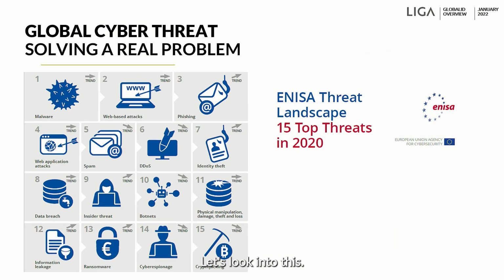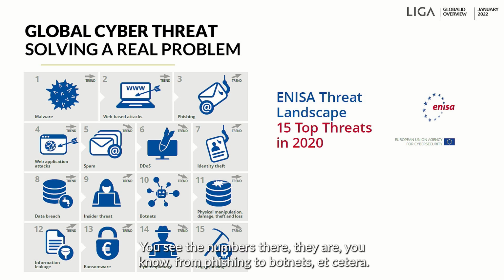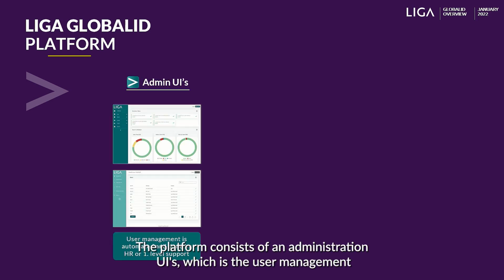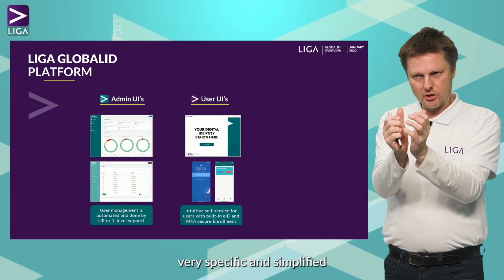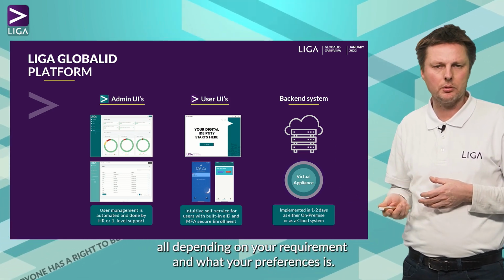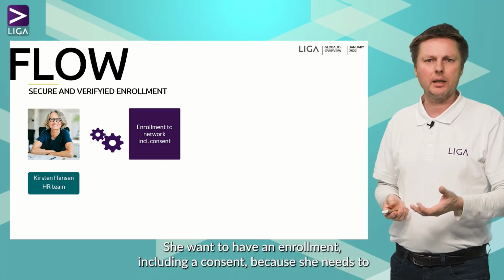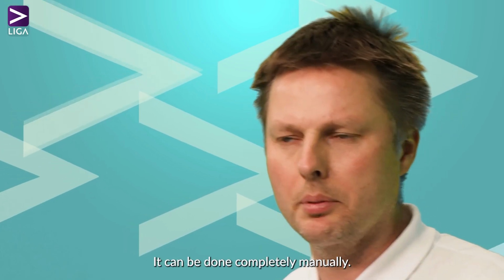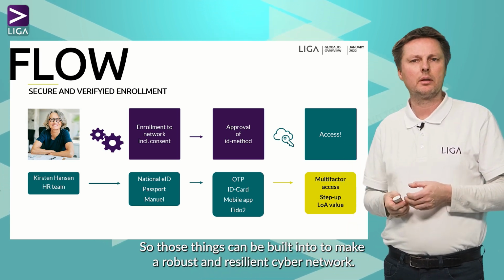Liga GlobalID Introduction